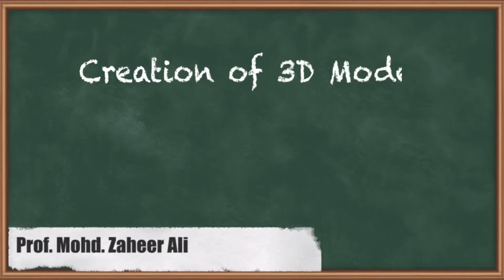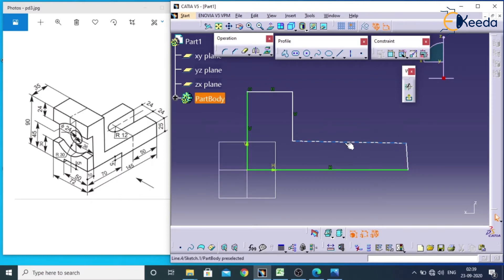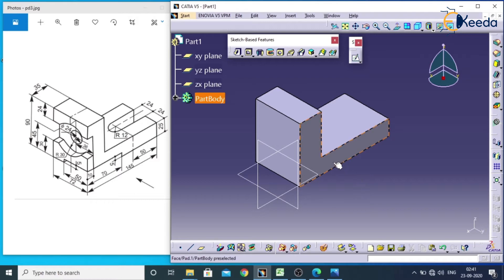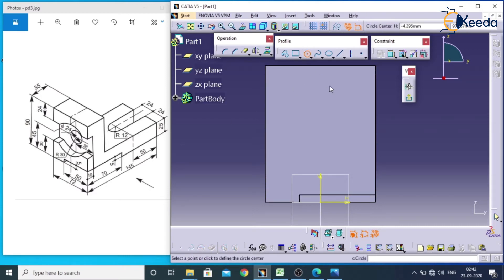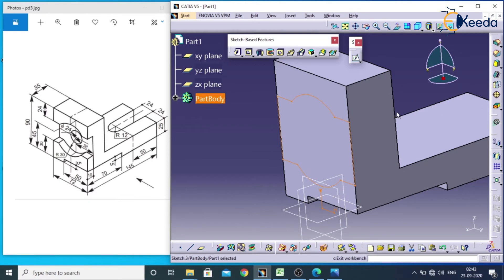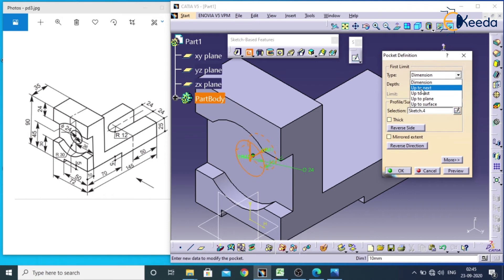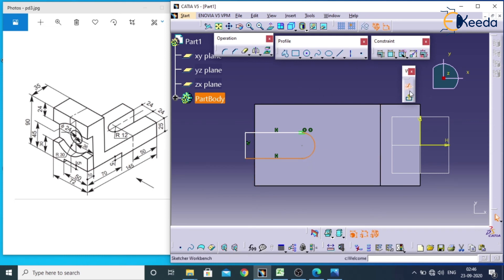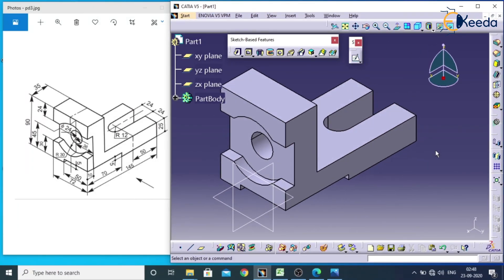Unleashing The Power Of Pad And Pocket In Part Design 2 For Creating Stunning 3d Models!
Welcome to our latest tutorial where we dive deep into the world of CAD design with Part Design 2! In this video, we'll unlock the potential of Pad and Pocket features to craft jaw-dropping 3D models. Whether you're a beginner or a seasoned designer, join us as we explore the intricacies of these essential tools, revealing tips and tricks to enhance your design process.

Get ready to unleash your creativity as we demonstrate step-by-step techniques for leveraging Pad and Pocket to their fullest extent. From basic shapes to intricate designs, you'll learn how to bring your ideas to life with precision and efficiency.

Don't miss out on this opportunity to elevate your CAD skills and take your designs to the next level. Hit play now and let's embark on a journey to master the art of Part Design 2! Let's create something incredible together!